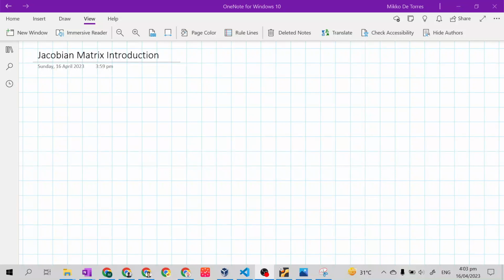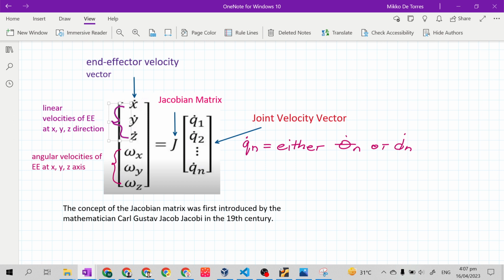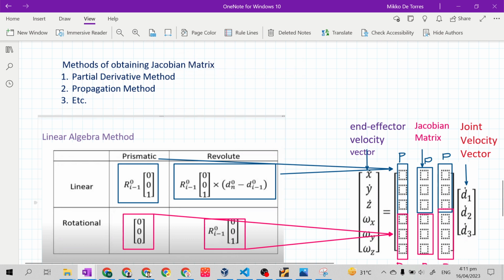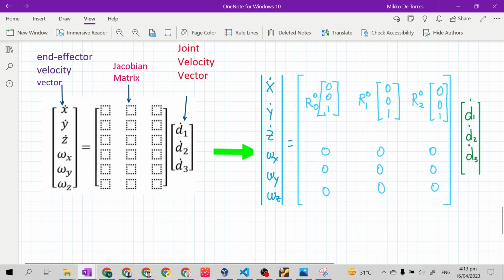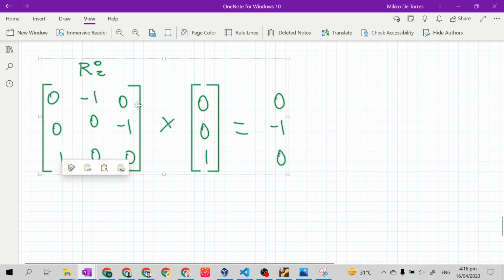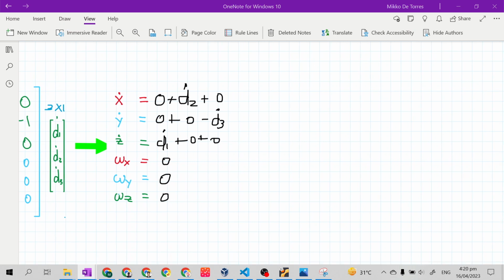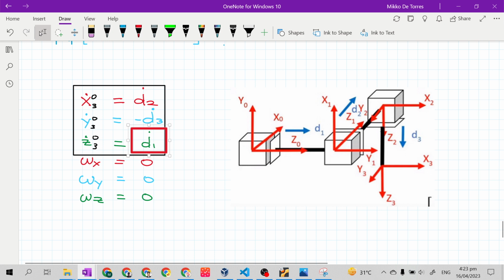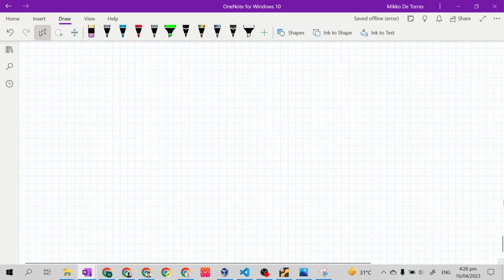Robotics 2: Jacobian Matrix Introduction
In this video I will introduce Jacobian Matrix. It is an important tool in robotics to  obtain and analyze the velocity equation.